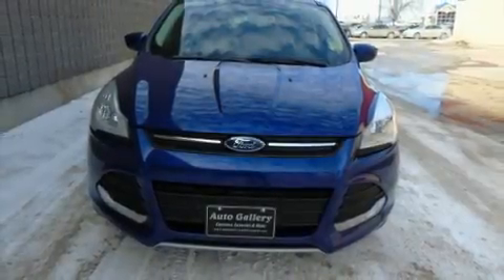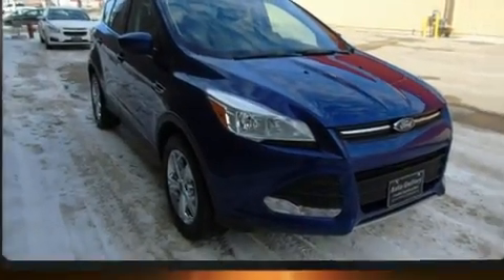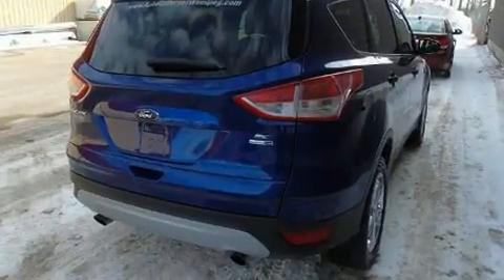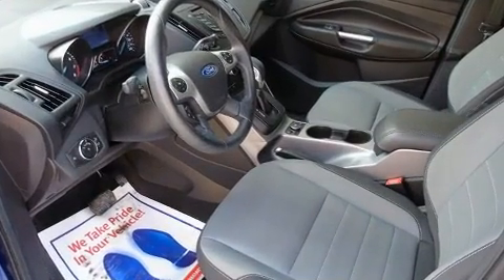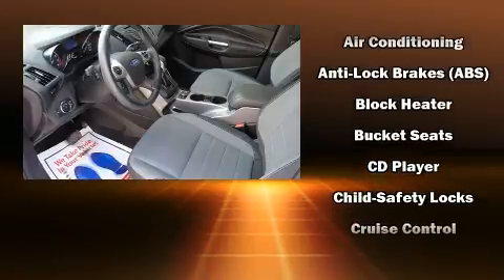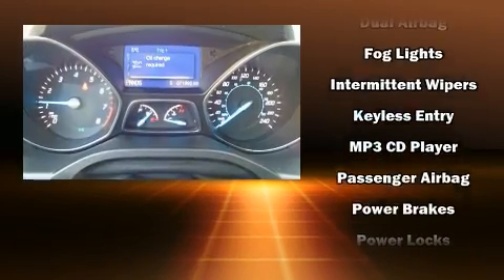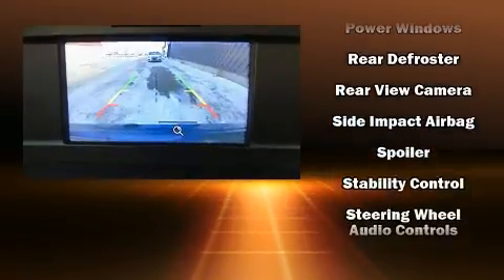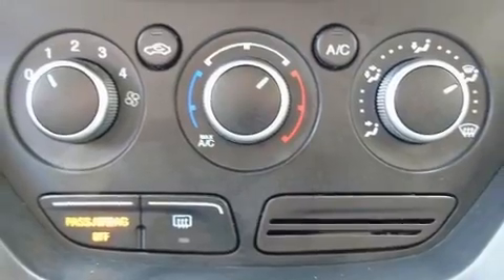2015 Ford Escape SE *AWD/B.Cam in Winnipeg, MB R3K 0X6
3680 Portage Ave.

The 2015 Ford Escape. Smooth gearshifts are achieved thanks to the efficient 4 cylinder engine, providing a spirited, yet composed ride and drive. Four wheel drive allows you to go places you've only imagined. It includes heated seats, adjustable headrests in all seating positions, a trip computer, an outside temperature display, fully automatic headlights, remote keyless entry, an overhead console, and power windows. Ford ensures the safety and security of its passengers with equipment such as: dual front impact airbags with occupant sensing airbag, front side impact airbags, traction control, brake assist, ignition disabling, and 4 wheel disc brakes with ABS. Electronic stability control ensures solid grip atop the road surface, no matter how challenging the driving conditions. We know that you have high expectations, and we enjoy the challenge of meeting and exceeding them! Stop by our dealership or give us a call for more information.